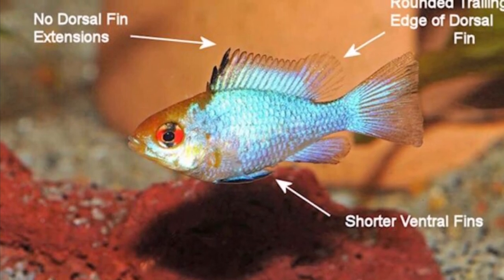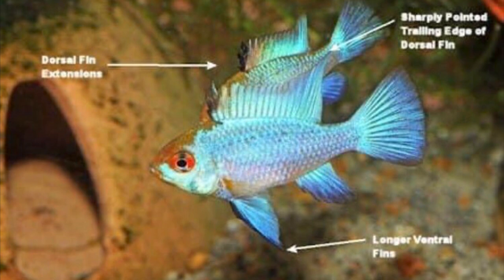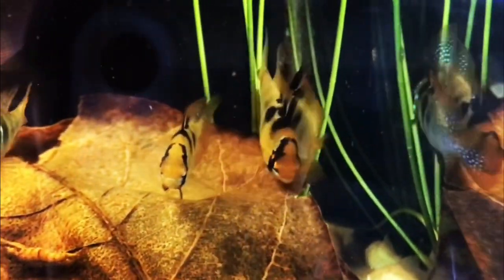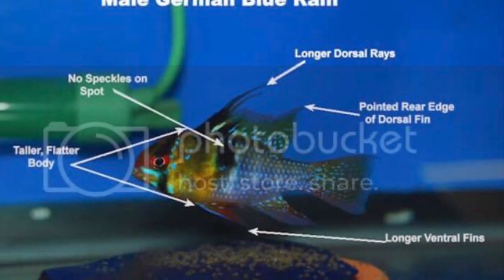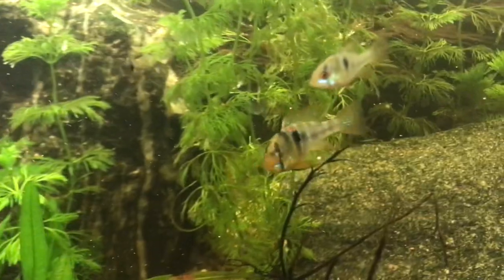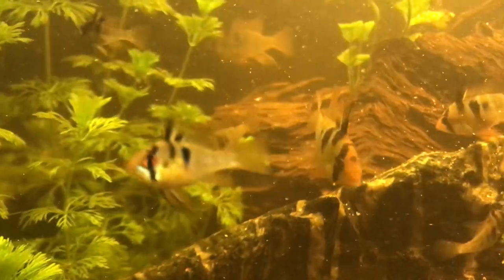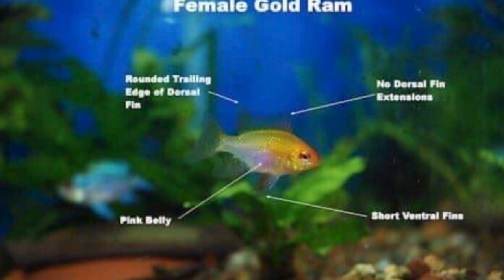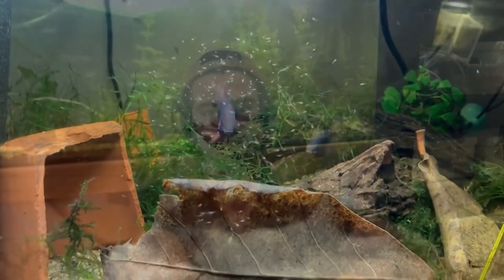How To: Sexing Rams - The Simplest and MOST Sure Methods!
G’day everyone!

Hope you are all keeping well! Just wanted to say happy thanks giving to all American viewers. It is great time to being grateful for people in our lives and for the various things we do for each other. It is also a time for remembrance as we reflect on the history of this holiday.

This video is all about equipping you all with the know how for sexing Ram cichlids🤔

There are many characteristics that make this sexually dimorphic species well…sexually dimorphic 😁

Without rambling on too much, let’s get on with it!

Jus